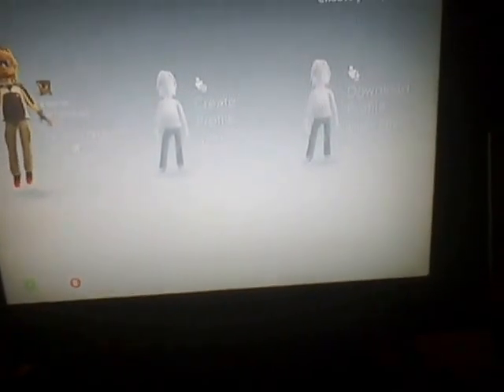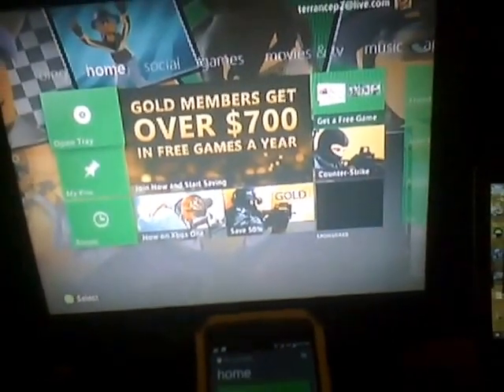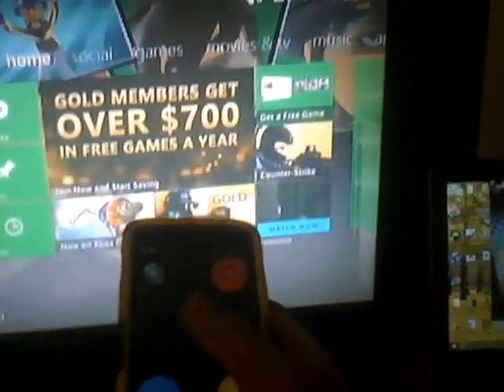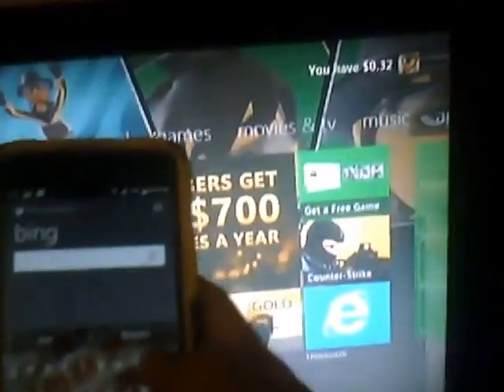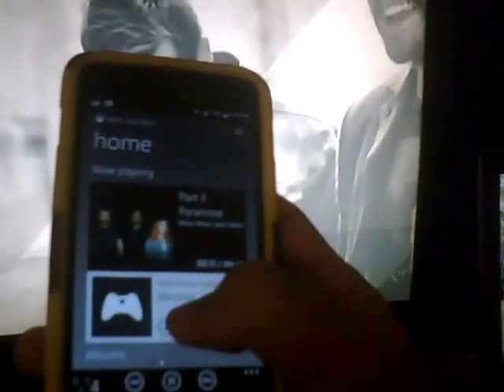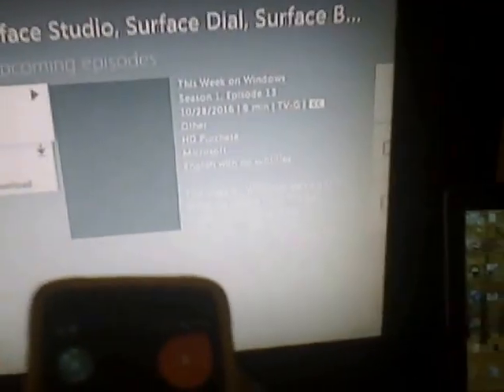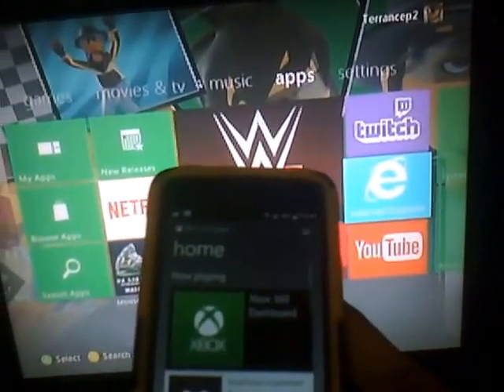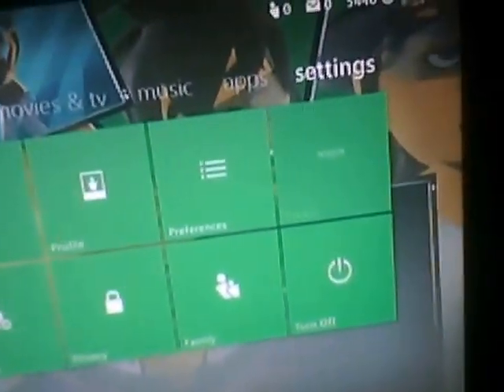Navigating Xbox 360 without Controller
Hey guys. I recently got a Xbox 360. Unfortunatly non of my controllers will connect but I've been managing without them so far.